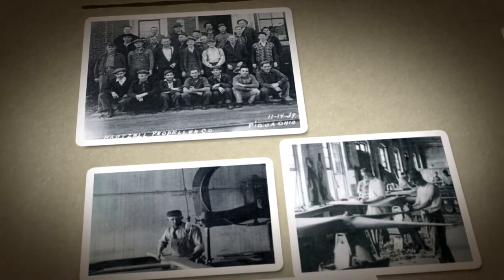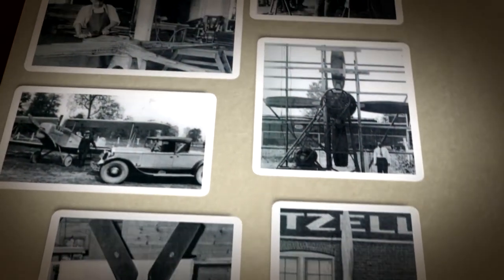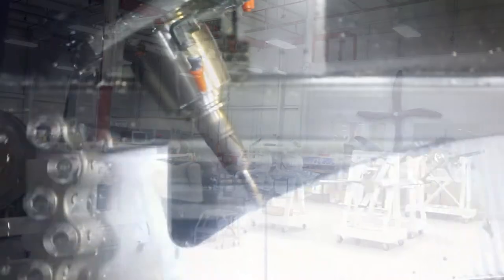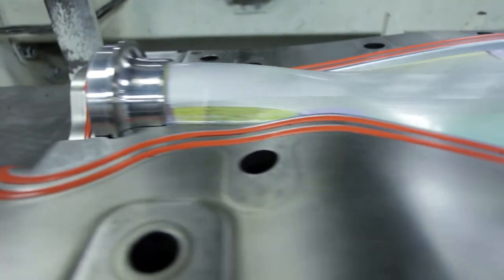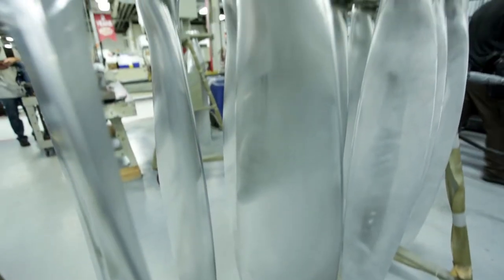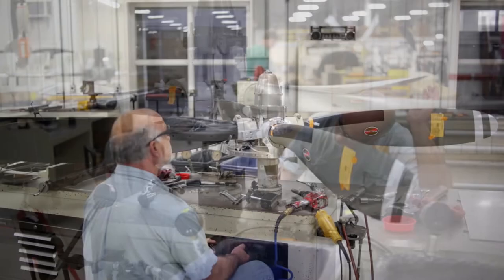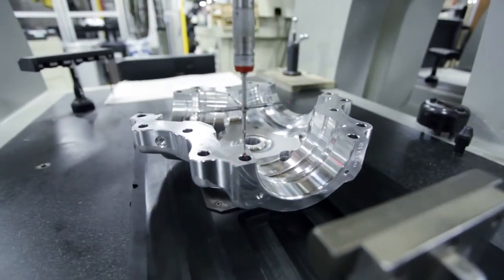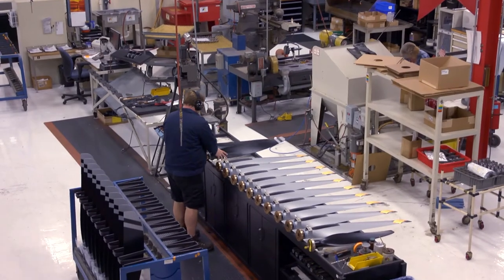A brief history of Hartzell Propellers and their current capabilities.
Hartzell Propeller JJ Capabilities Video